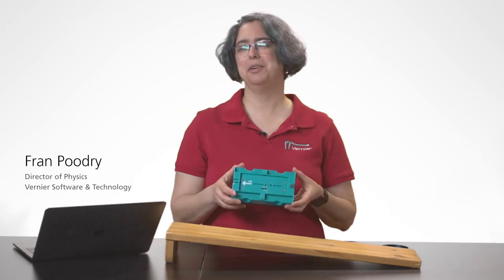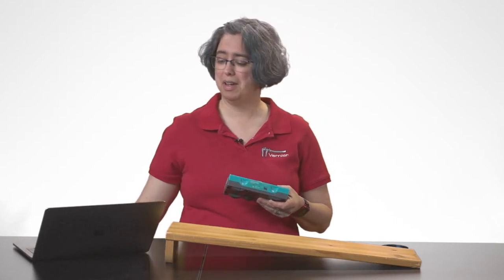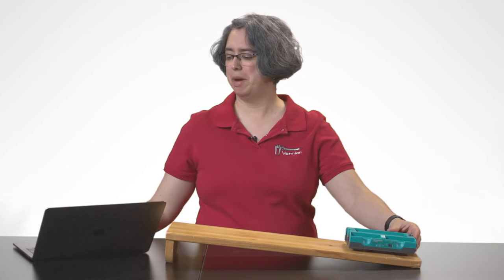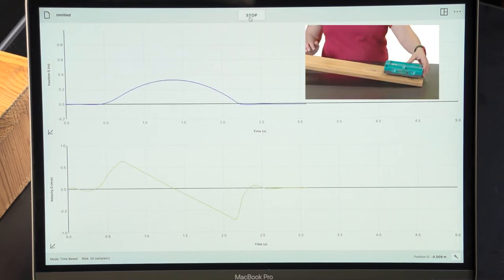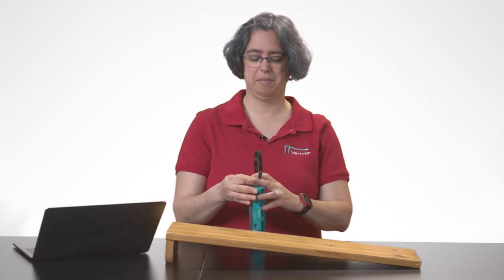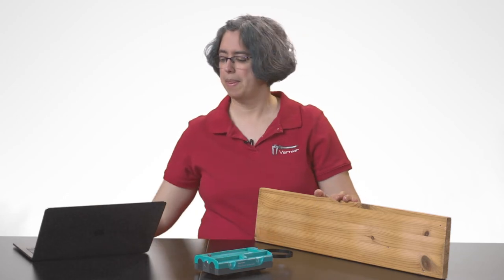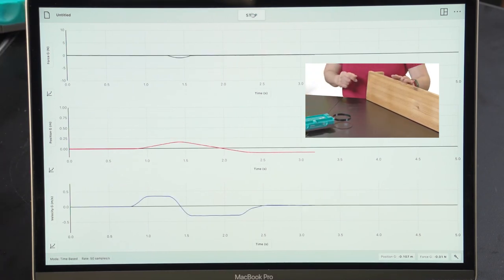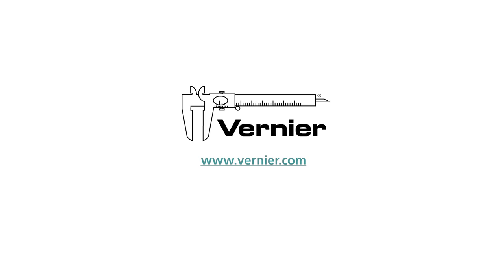Take Your Dynamics Experiments Off Track with Go DirectⓇ Sensor Cart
See how Go Direct Sensor Cart’s built-in sensors simplify experiment setup and allow investigations to be conducted off the track.